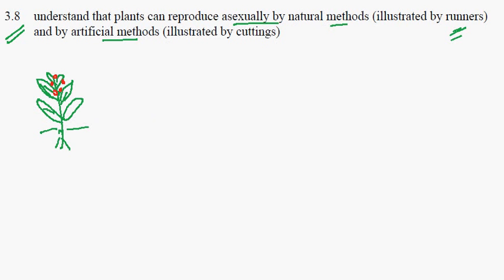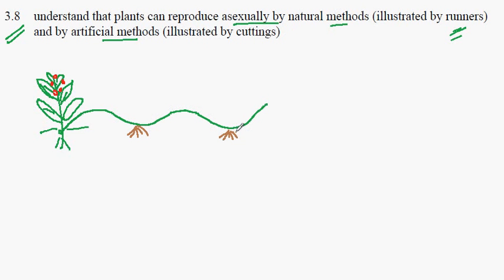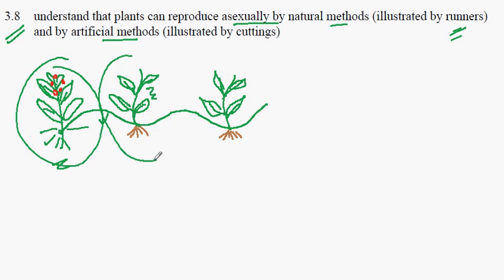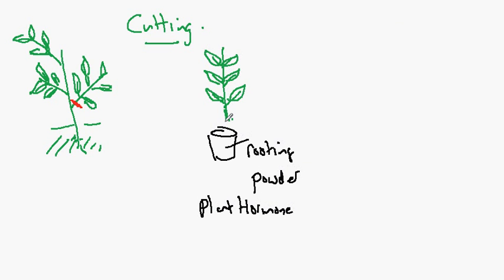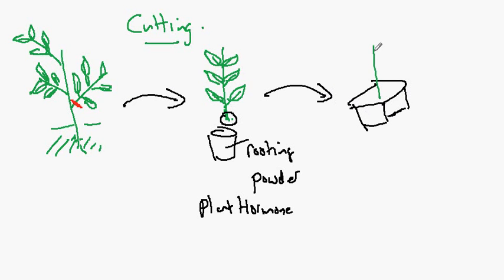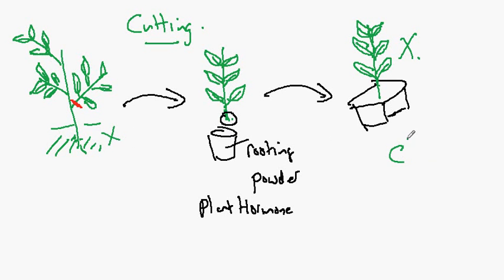3.7 Asexual Reproduction Plants